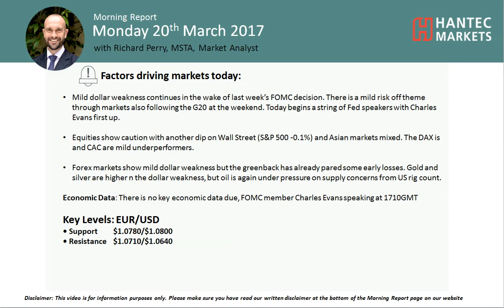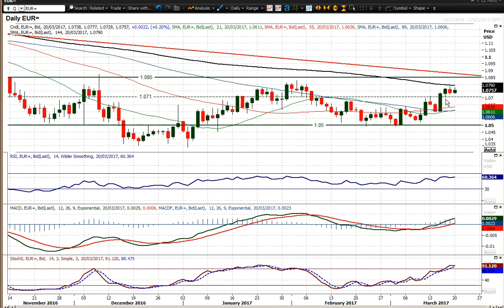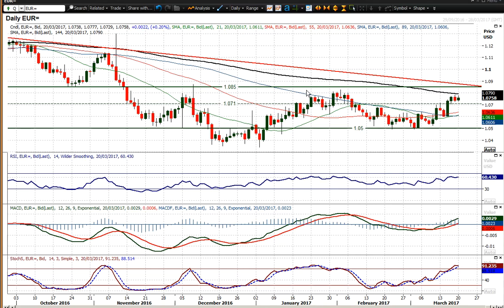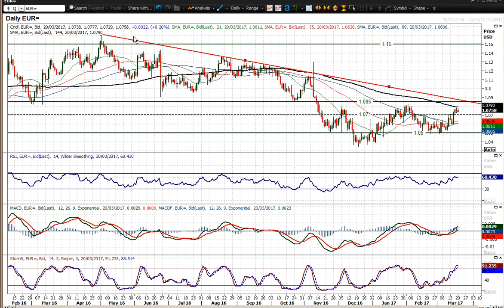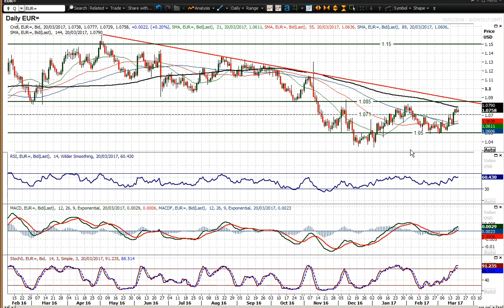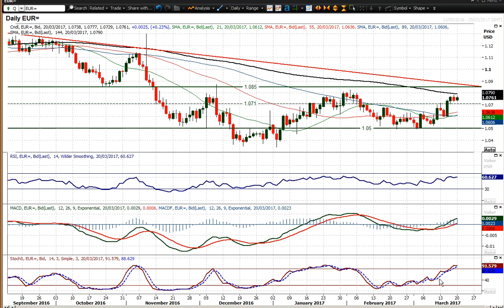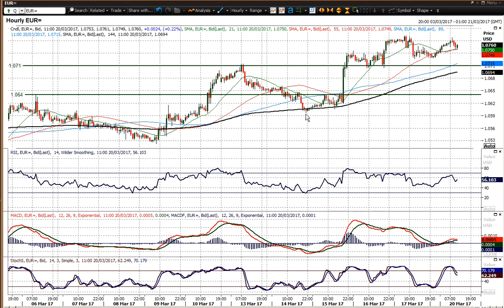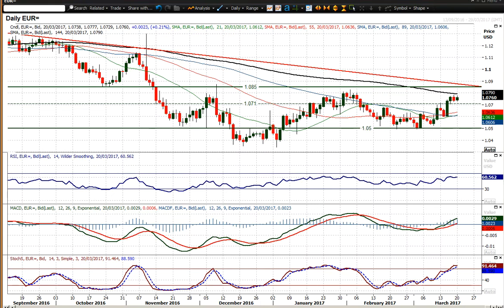EUR/USD 20/03/2017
What are the key levels to watch on the euro?